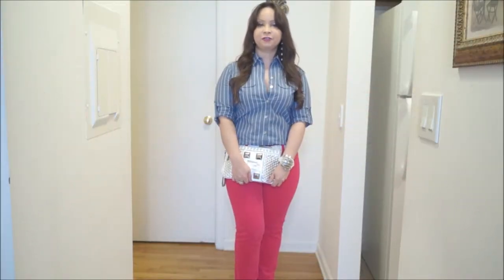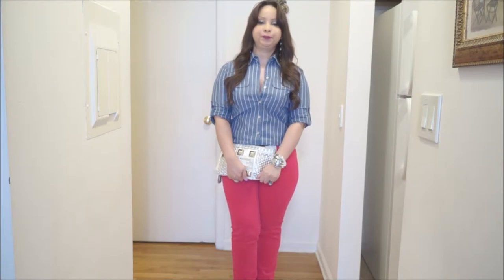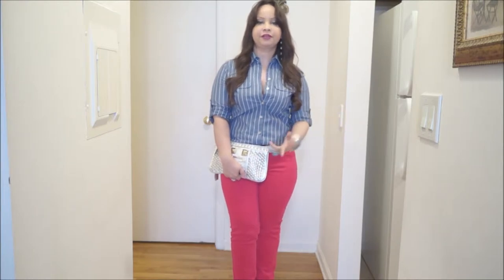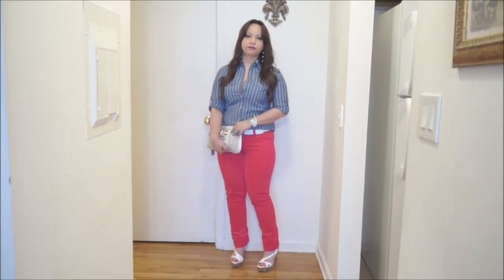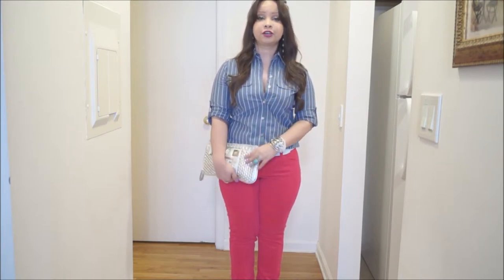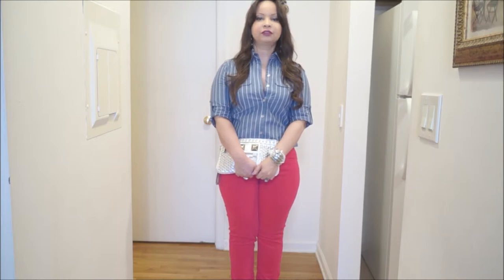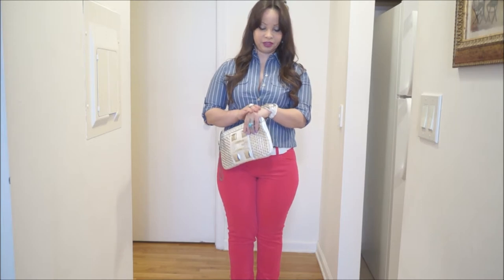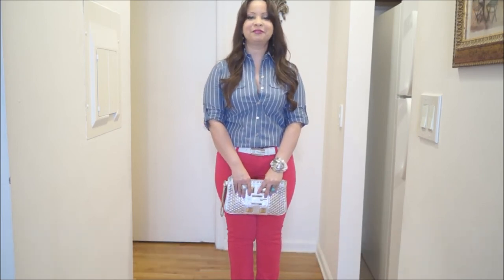Fuchsia Pink With Striped Chambray * Stylo 122♥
Another Great Combo For A Bright And Colorful SPRING Outfit Is Fuchsia Pink Paired With Striped Chambray, Adding Some White And Silver Accents To It As Well